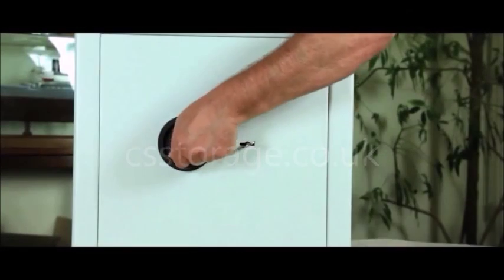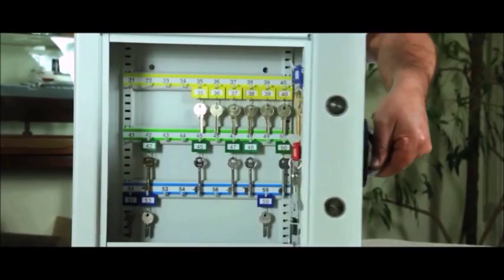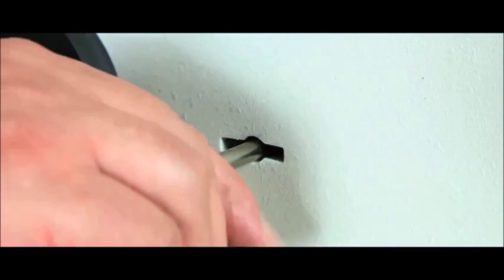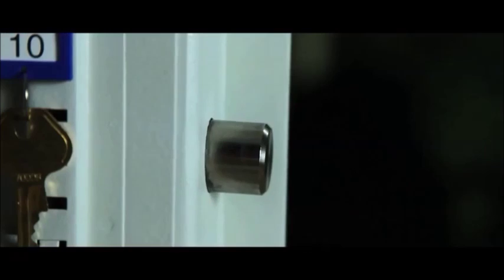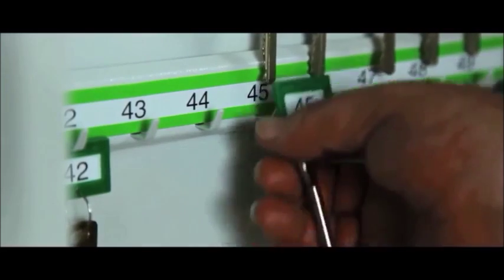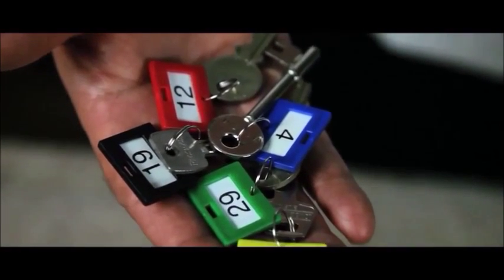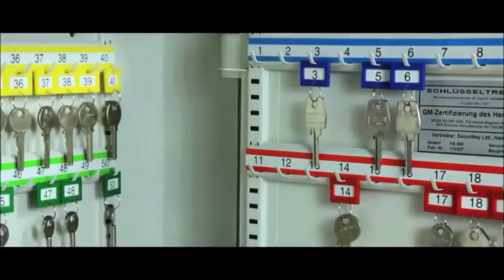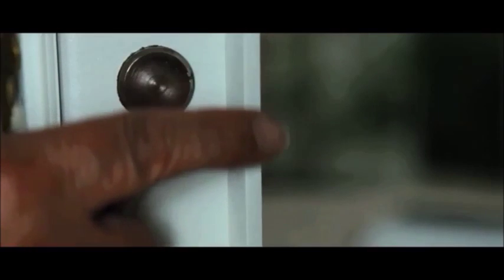High Security Key Cabinets